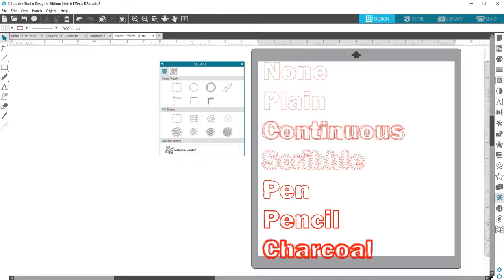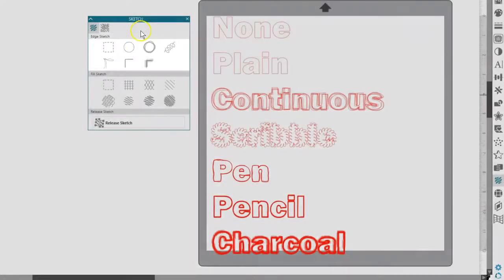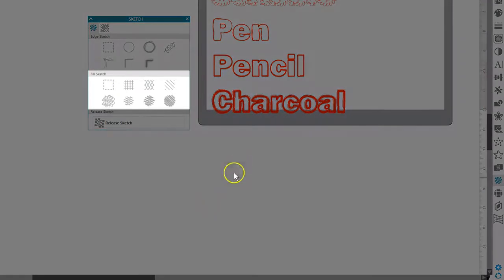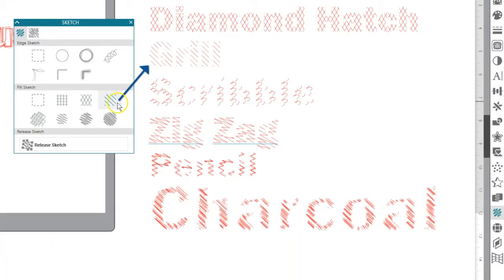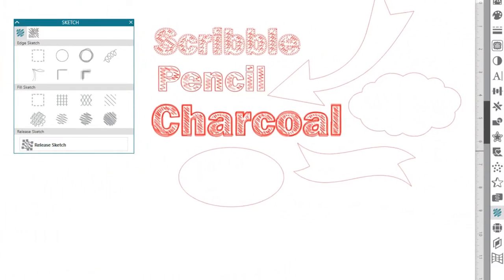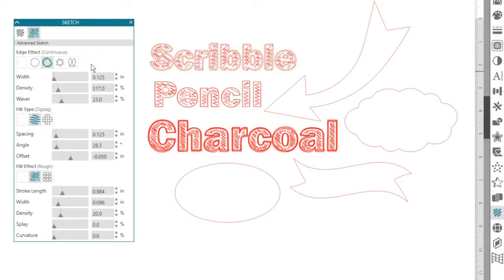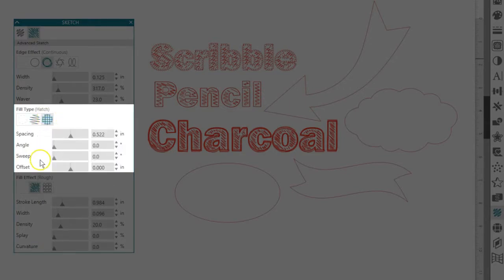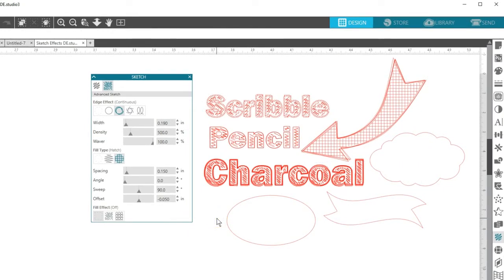Sketch Effects Designer Edition feature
WATCH VIDEO
Learn how to use these fun sketch effects in Silhouette Studio® Designer Edition. Silhouette Studio is a software that allows you to create designs and send to a Silhouette machine. Free basic versions are available. Paid upgrades (Designer Edition, Designer Edition +, and Business Edition) can be applied.

ABOUT ADS
At ADS, you’ll find solutions to create, build and inspire the Middle East’s consumer. Whether it is designing novelty items, working on a large-scale project or stand building at a local event, source the materials you require to start project building. Sign makers, stand builders, designers, project engineers, artists, creators, disruptors, all are welcome.

The biggest challenge is how quickly you can find what you’re looking for. That’s where ADS steps in. What do we sell: from carbide tooling, engraving sheets, acrylic products, adhesive tapes to creative equipment and tools, we have everything for the modern maker.